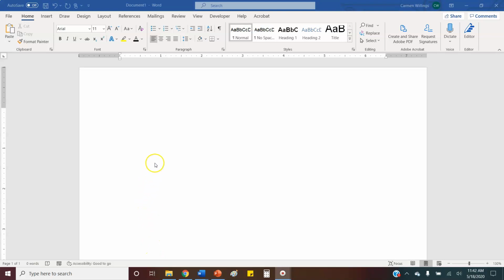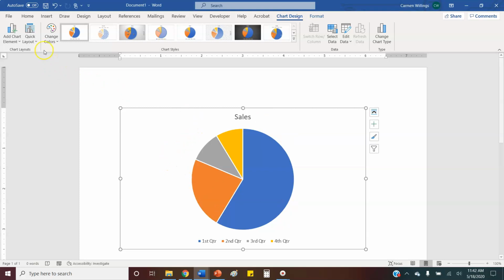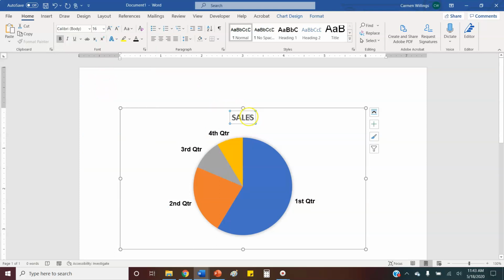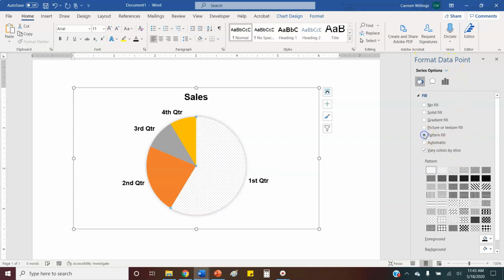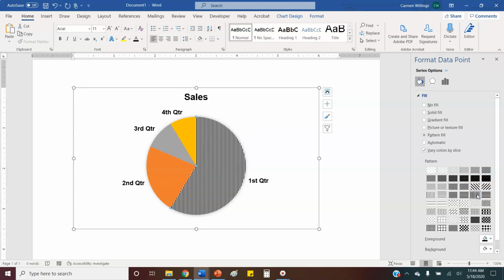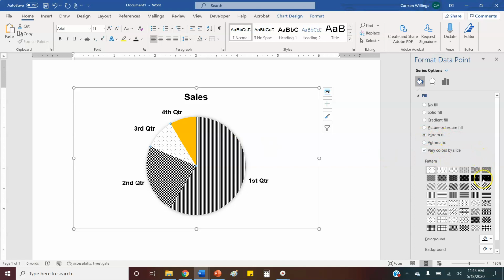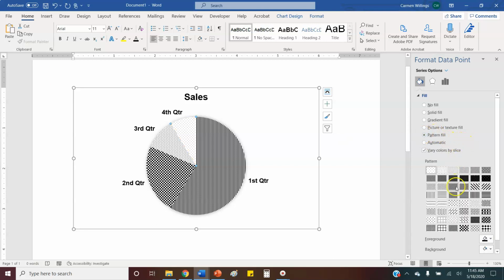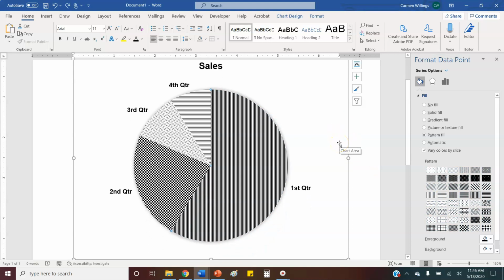5 Document Accessibility textured chart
How to create textures to ensure charts are accessible.